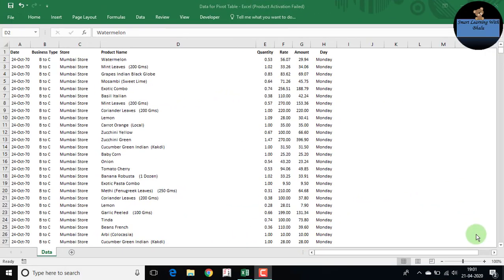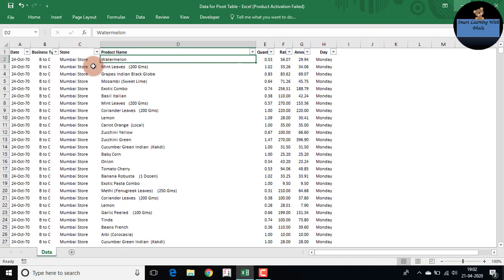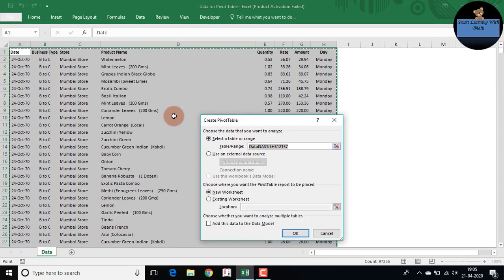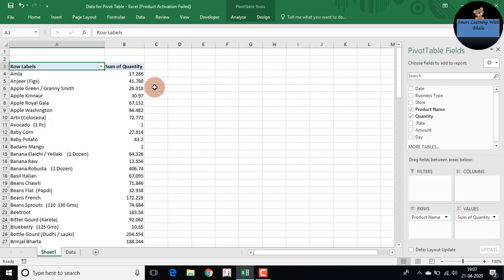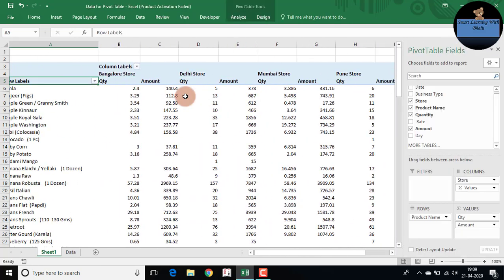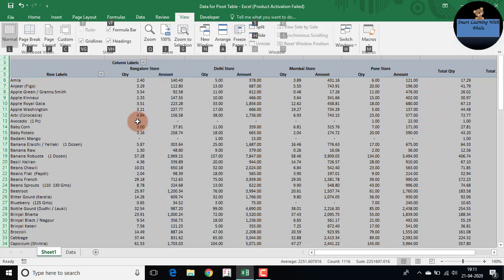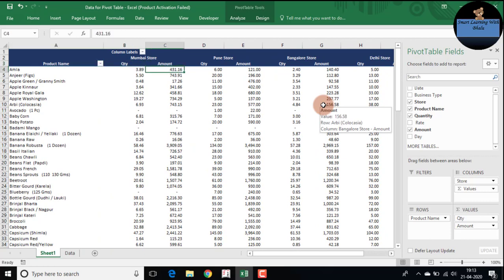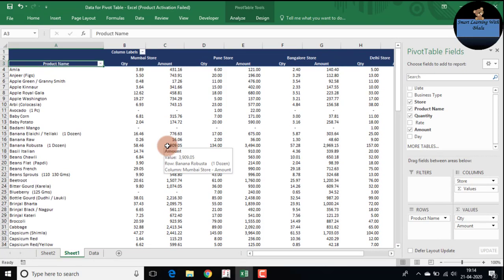Pivot Table - Explained in Just 10 Mins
A Pivot Table is a tool used to analyze, calculate & summarize the data. Lets Quickly learn this Investing some of your valuable time.